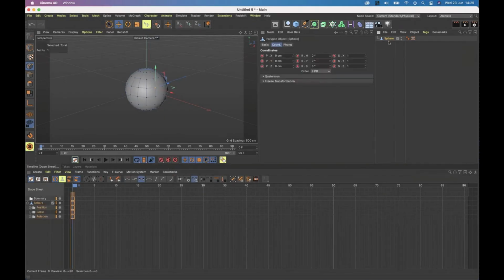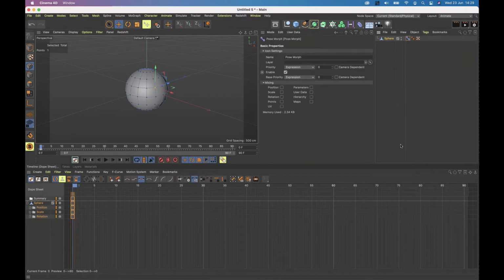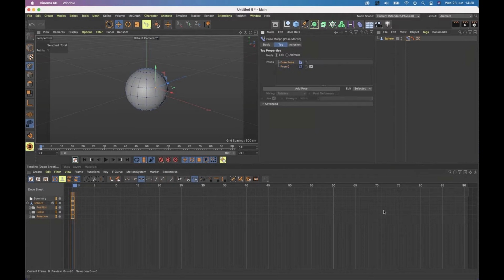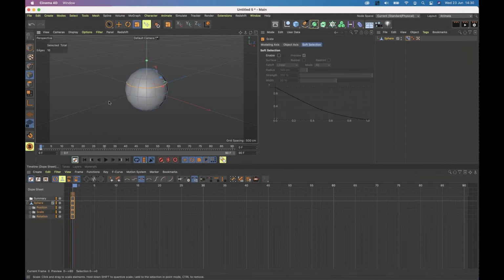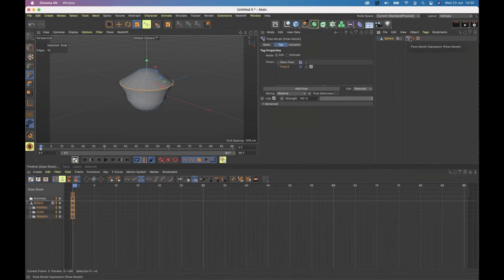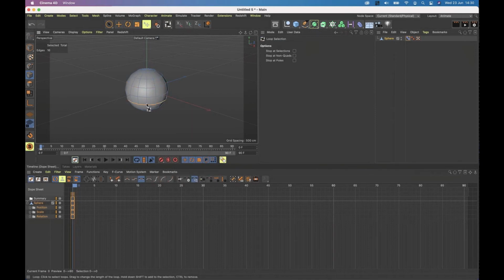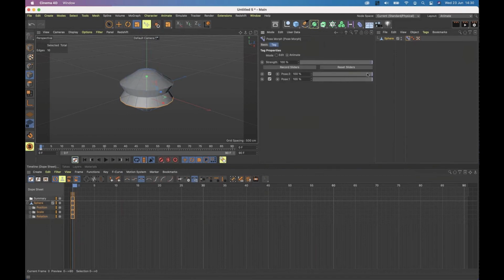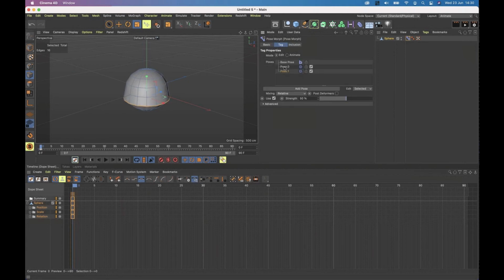Quickly Animate in Cinema 4D using Pose Morph Tag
In this quick webinar snippet, find out how you can easily animate the points, edges and polygons of an object using the Pose Morph Tag in Cinema 4D S24.